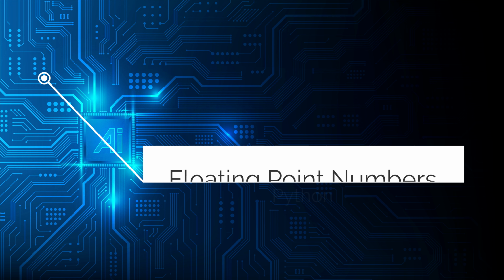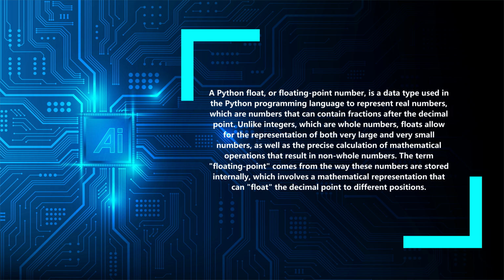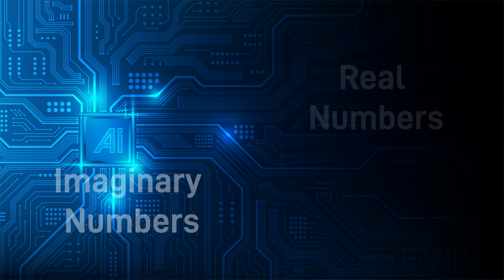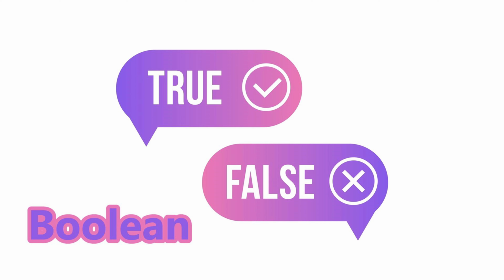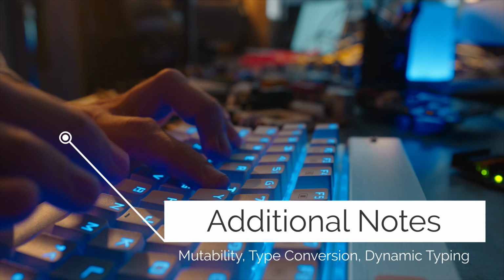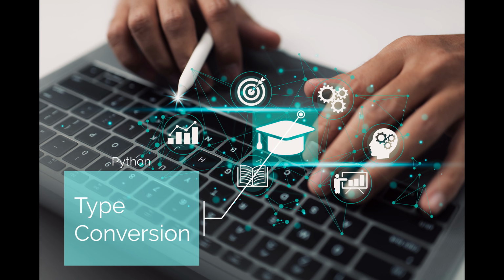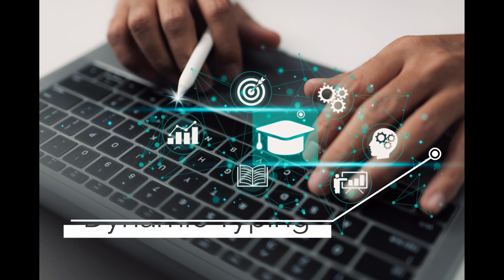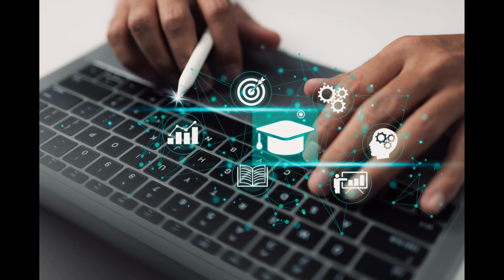Python's System-defined Data Types